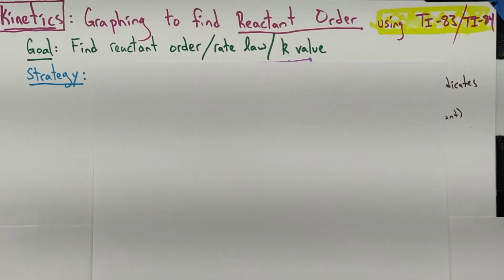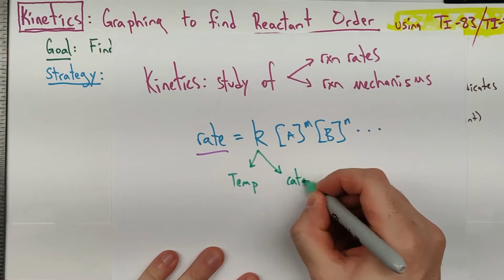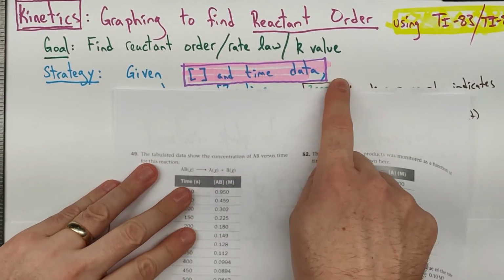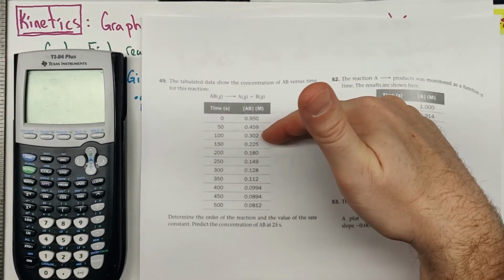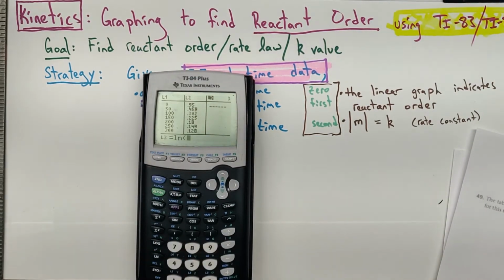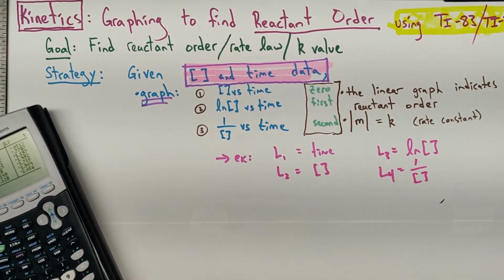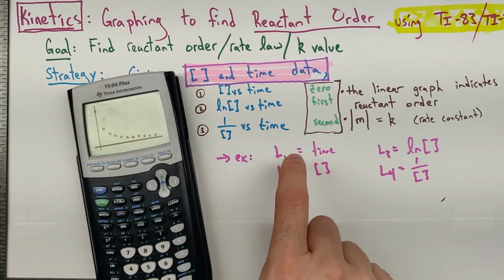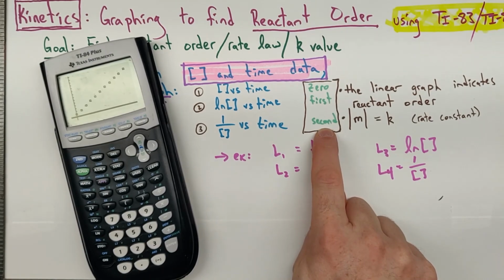Solving for Reactant Order Graphically (Kinetics Lesson 5.1)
Background information on graphical analysis of chemical kinetics is given, along with solution via graphing calculator.  The calculator steps are show much more slowly in the next step, with written instructions.